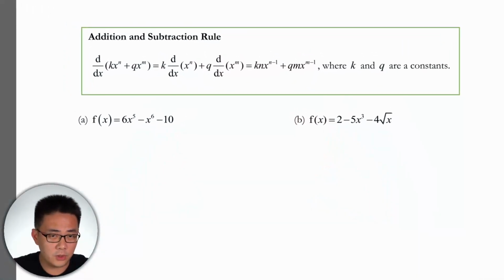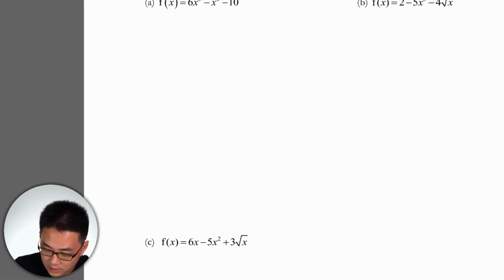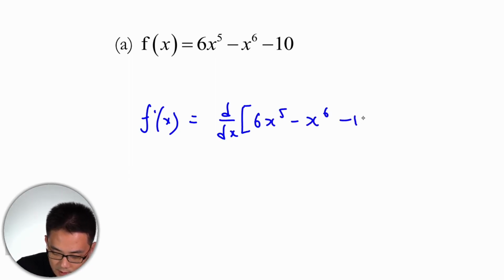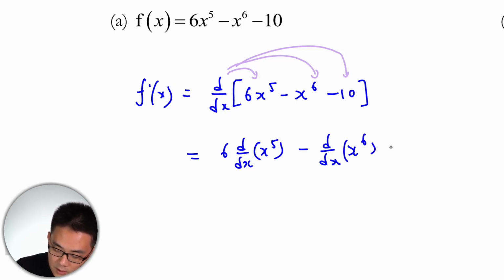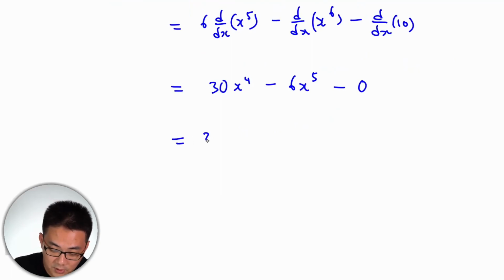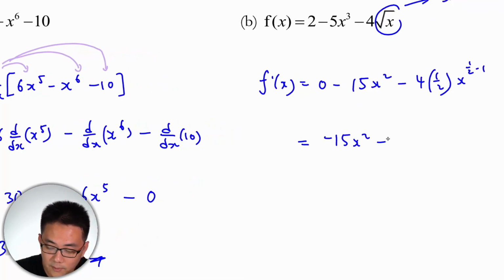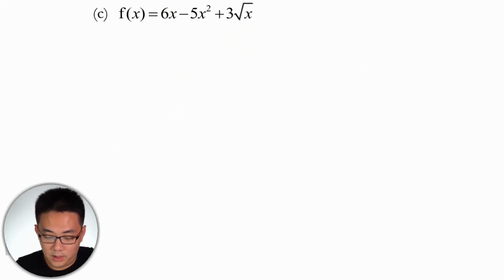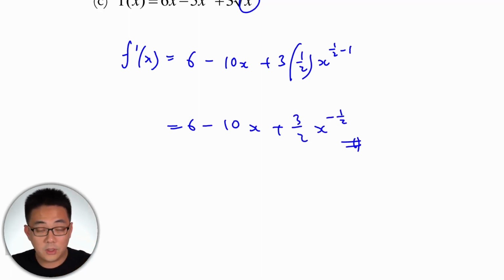Study Guide - Addition and Subtraction Rule